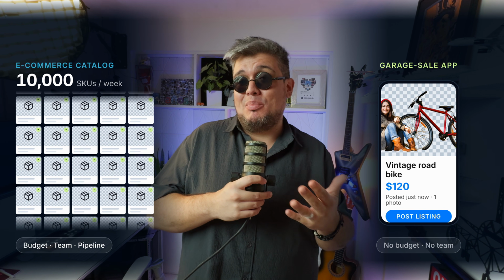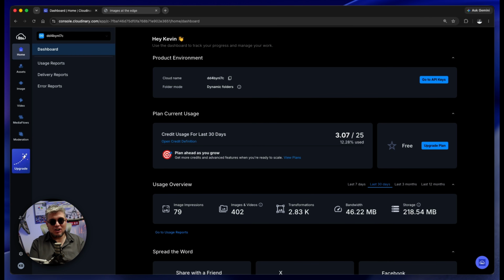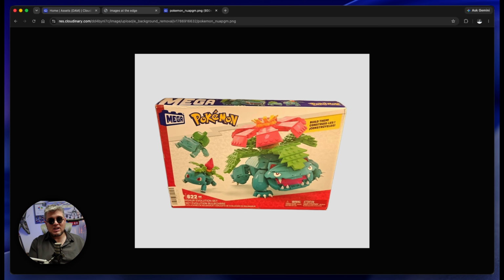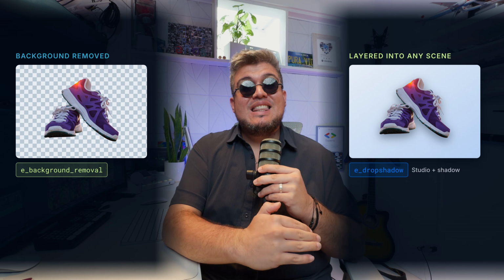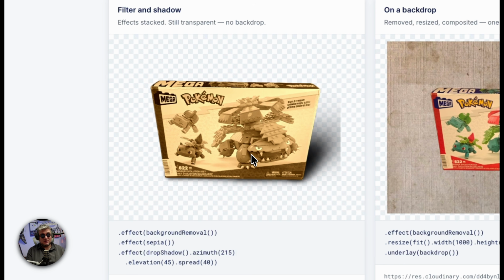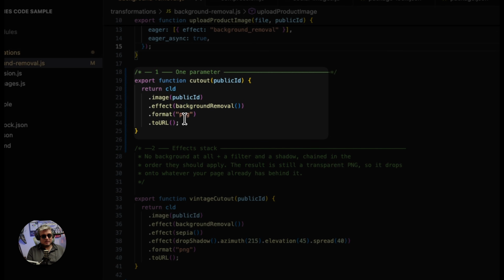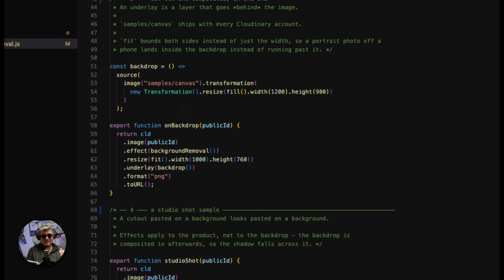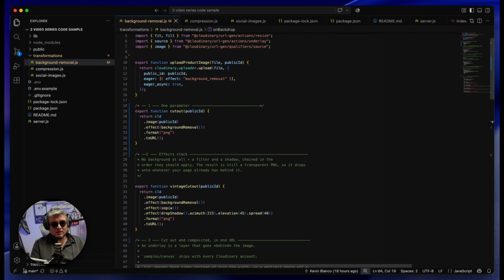How to Remove a Background from Any Image with One URL Parameter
Remove the background from any image automatically using Cloudinary's AI without the need of Photoshop, Canva or any design tool, just one line of code that scales from a single photo to an entire product catalog.

In this video:
- Remove a background with one URL parameter (e_background_removal)
- Automate background removal for a whole catalog on upload
- Composite a background-removed product into a new scene with a shadow and filter

CHAPTERS
0:00 Intro
0:54 What is Cloudinary
1:30 Removing a Background with a URL Parameter
2:50 Indie Example: A Garage-Sale App
3:10 Enterprise Example: Processing a Catalog at Scale
4:20 Compositing at the Edge (Filter + Shadow + New Background)
8:30 Recap